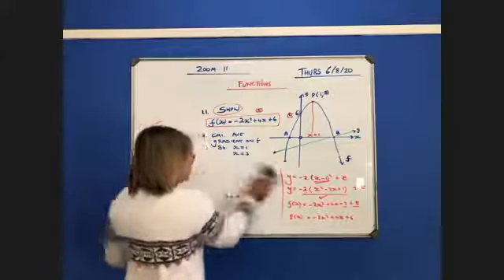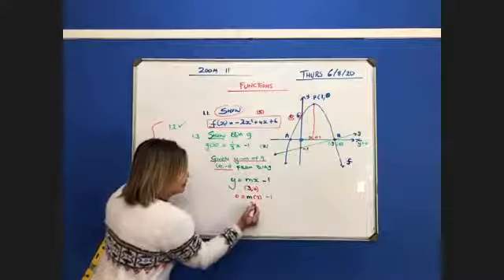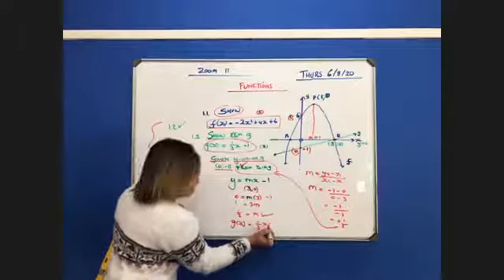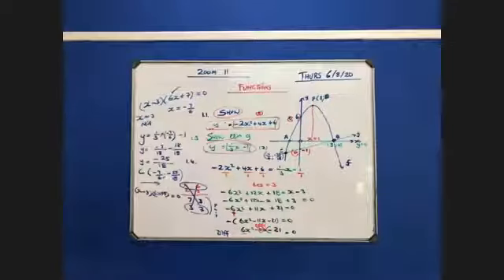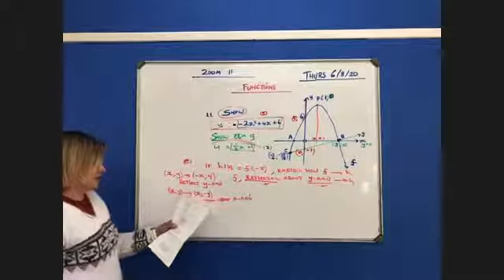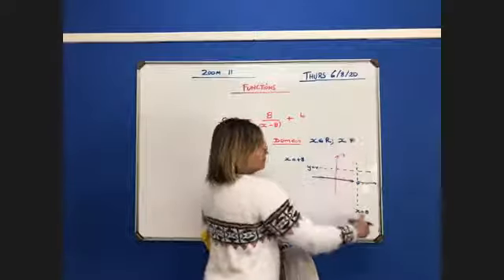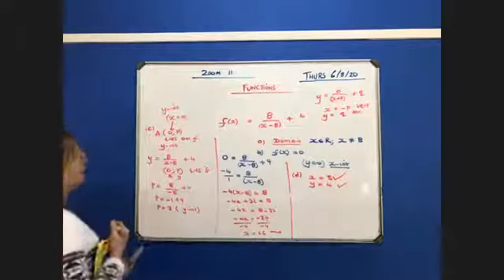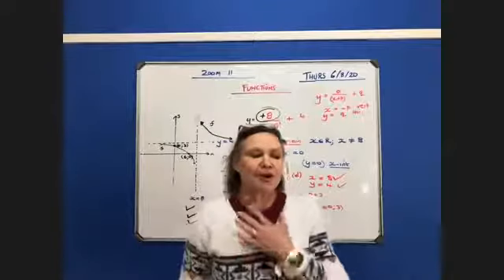Maths Zoom Lesson (06/08/2020)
Ms Holmboe revises functions; doing a parabola exercise and then moving on to an activity about the hyperbola.
There is a short interruption at about 9 minutes where Ms Holmboe's video goes off.
This is a recorded zoom lesson hosted on the 6th of August 2020.